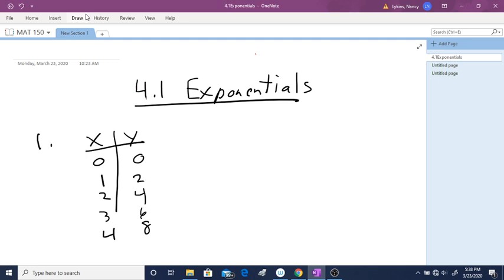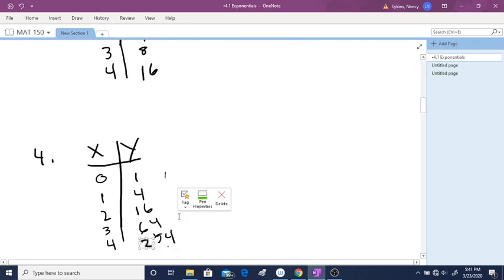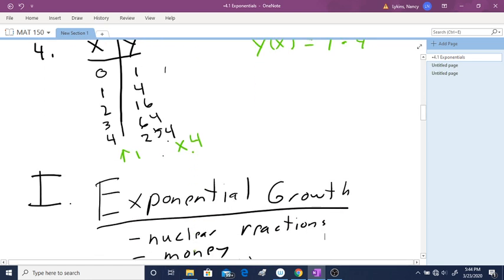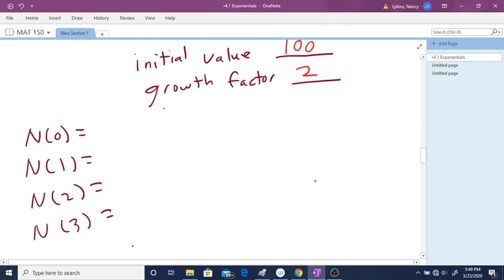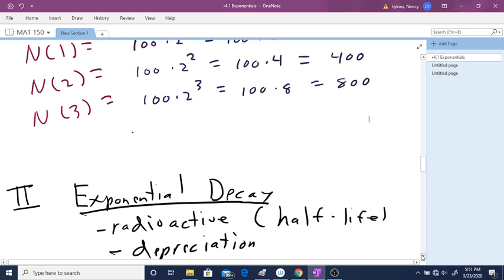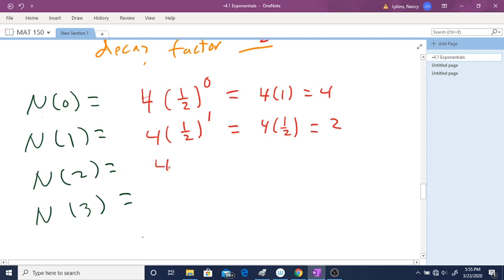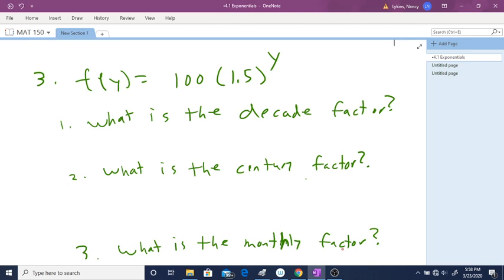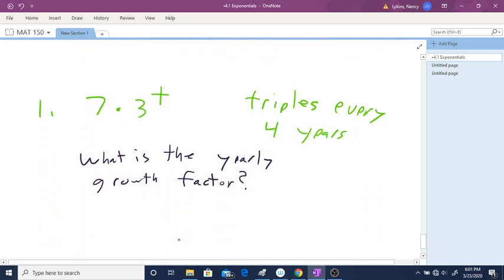Exponential Equations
4. 1 Exponential equations